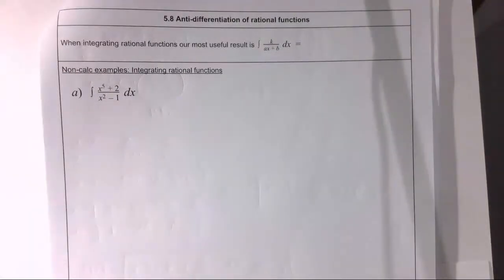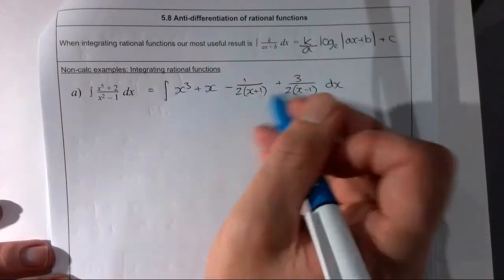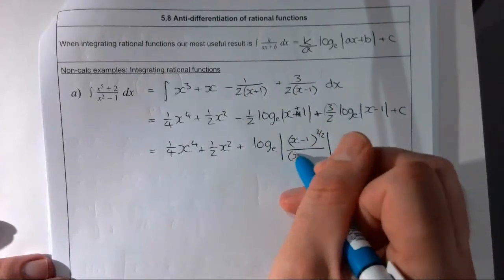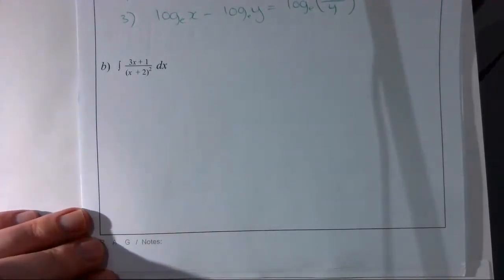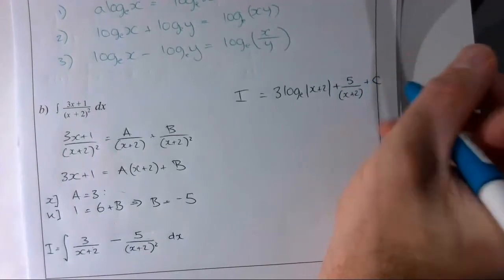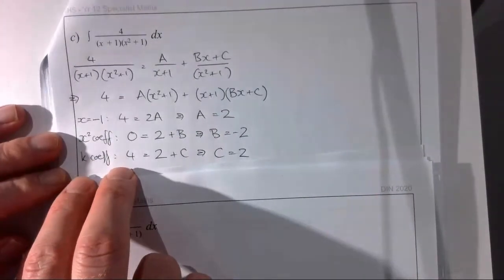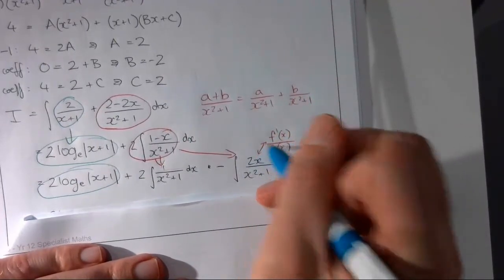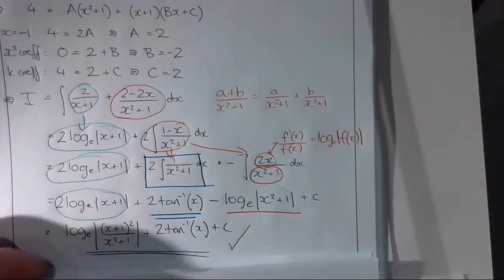5.8 Anti-differentiation of rational functions